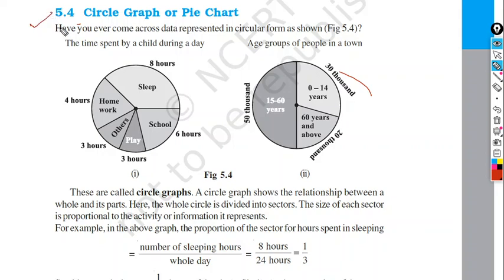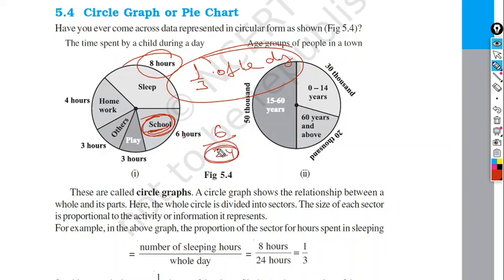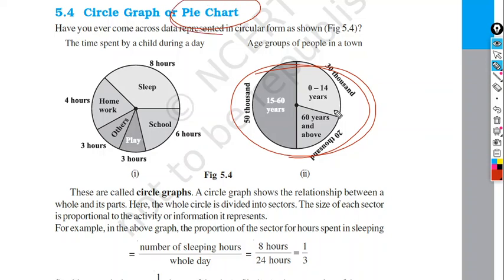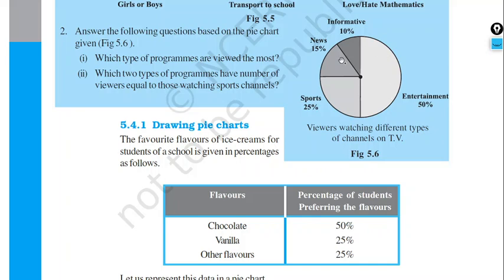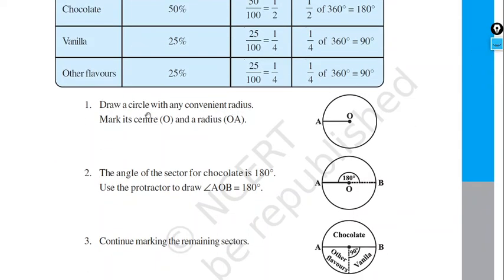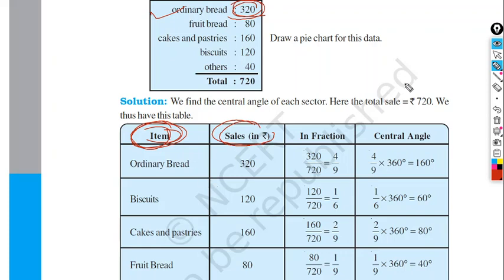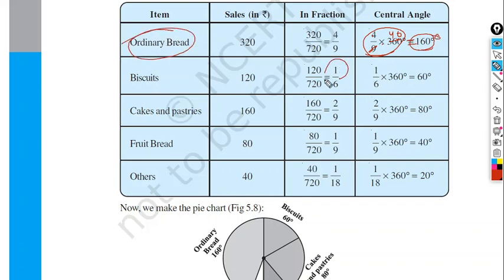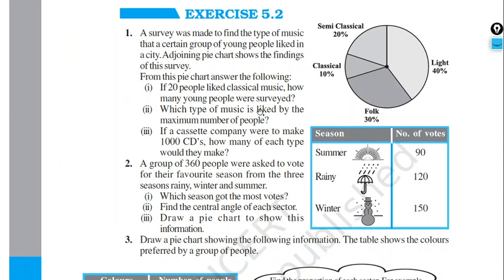CLASS 8 BASIC OF PIE CHART chapter 5 data handling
CLASS 8 ncert math  BASIC OF PIE CHART CHAPTER-5 DATA HANDLING